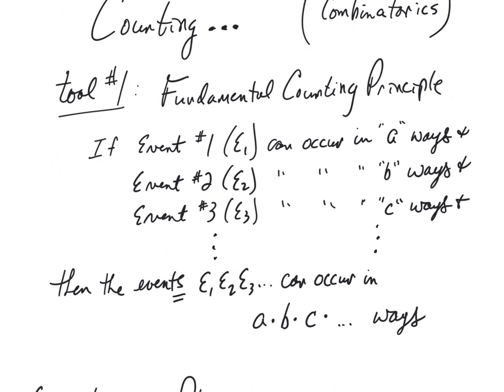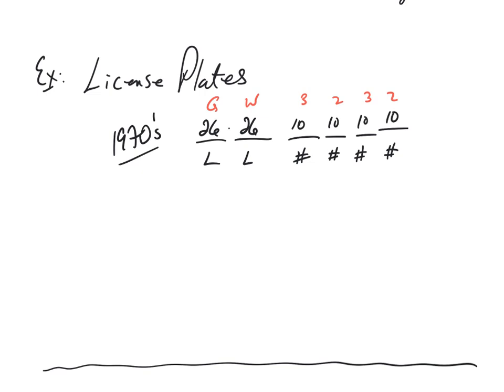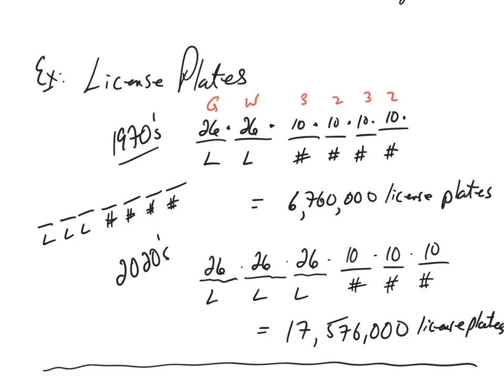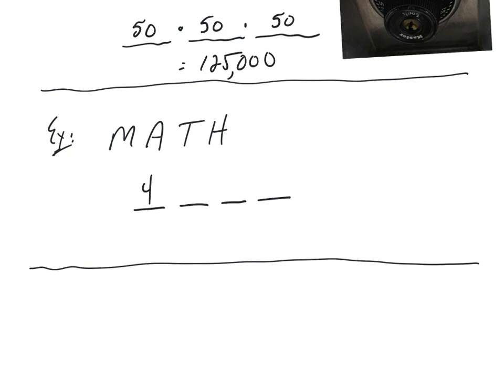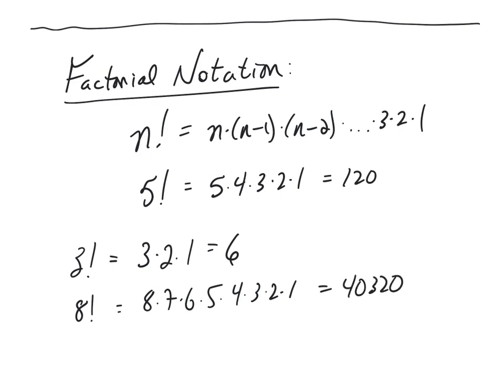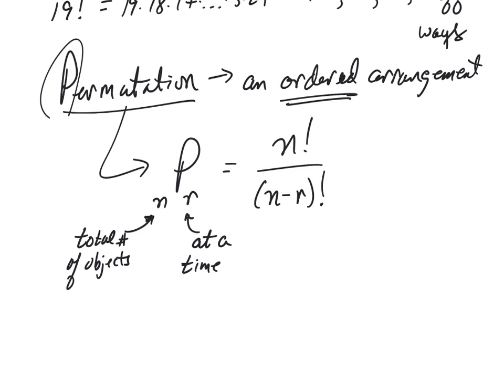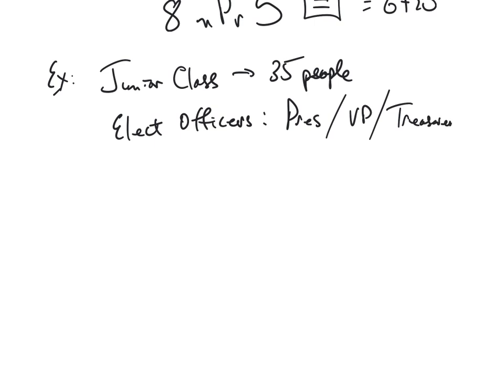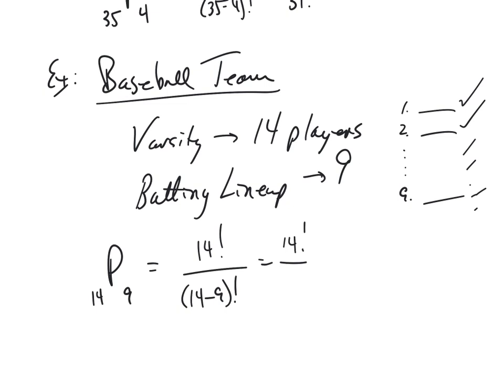PreCalculus 8 6 part 1